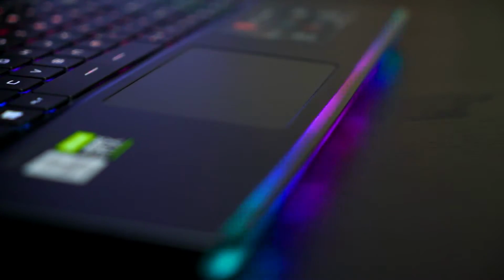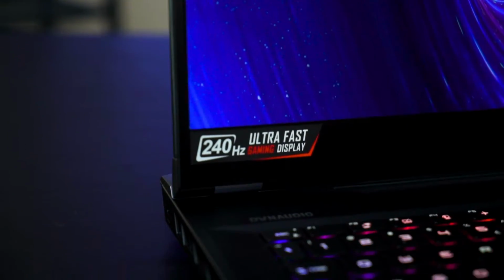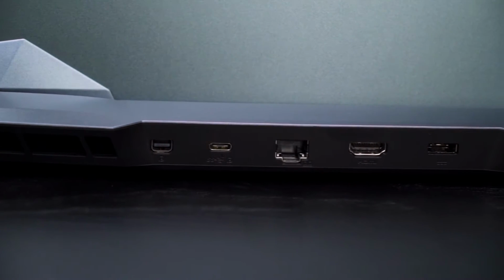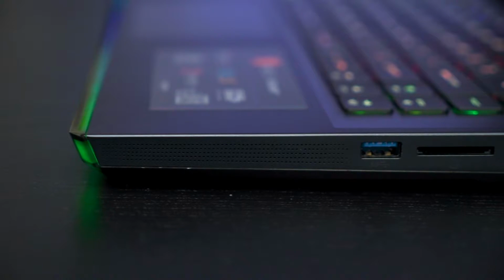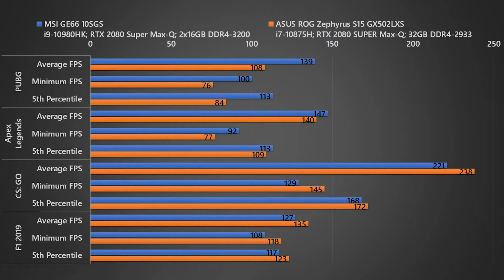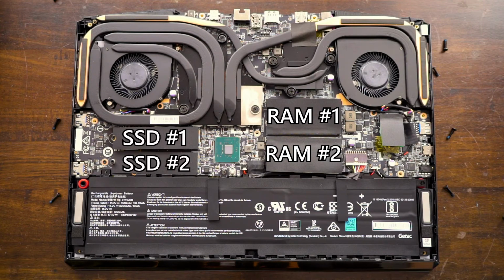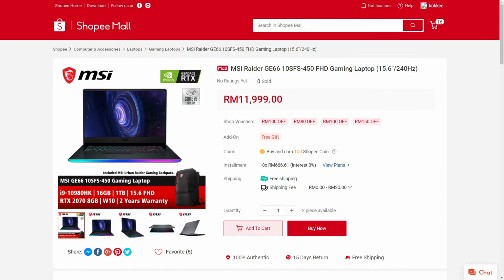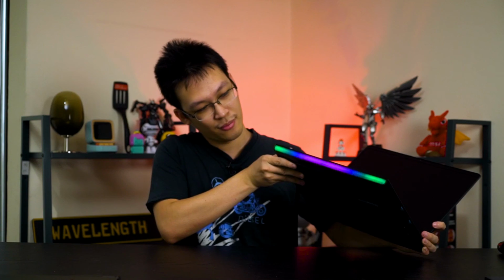Light em Up! MSI GE66 Raider Review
The MSI GE66 Raider gaming laptop brings back the RGB spirit while packing a punch with its high-performance components such as 10th Gen Intel Core i9-10980HK and NVIDIA GeForce RTX 2080 Super Max-Q.